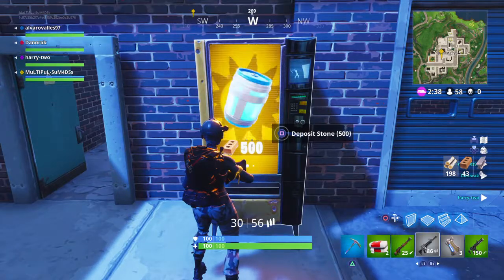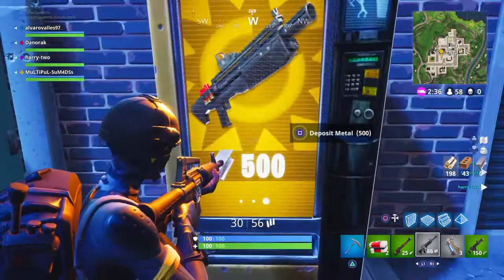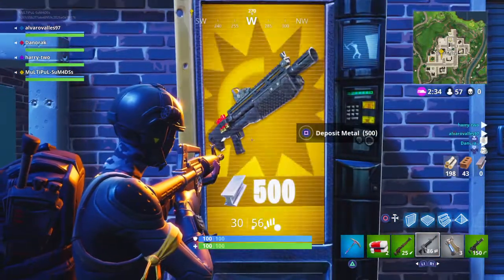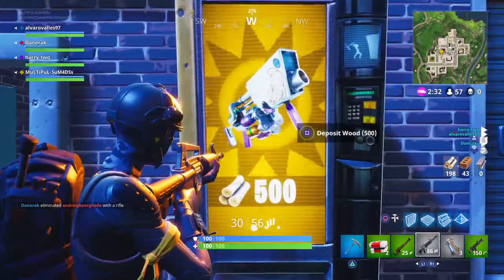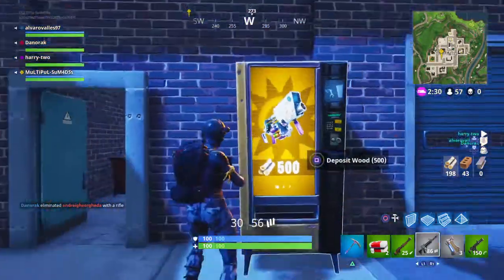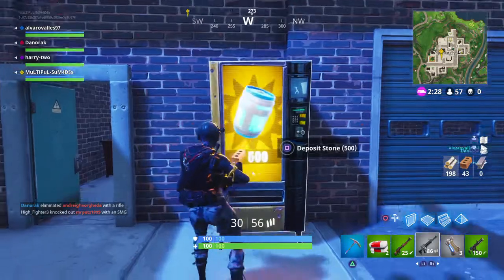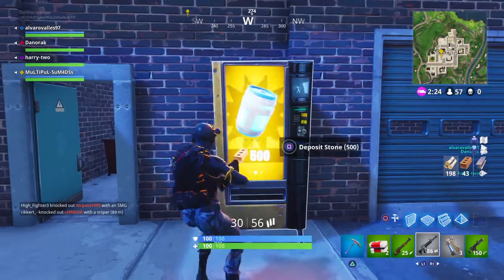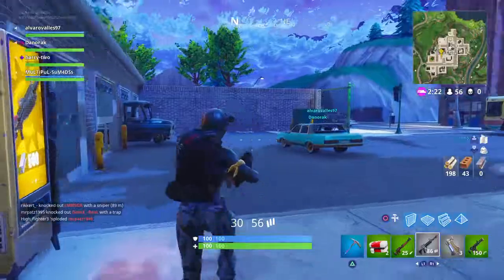Fortnite Vending machines !